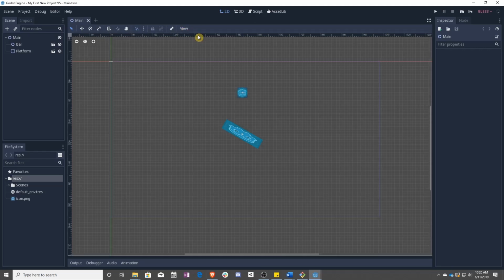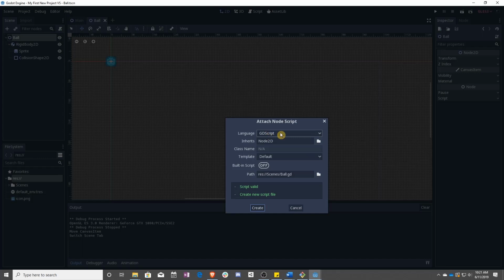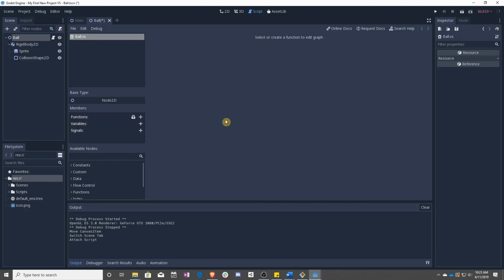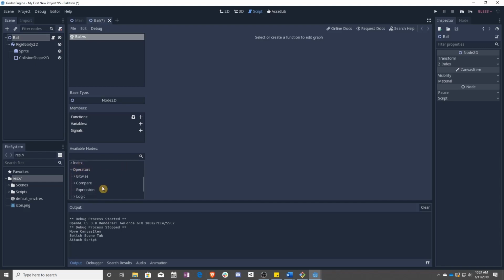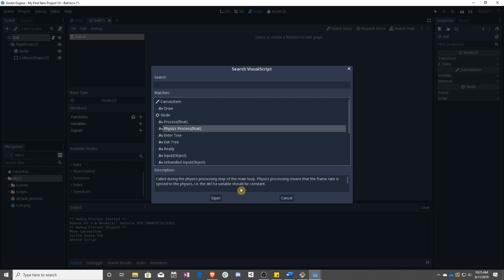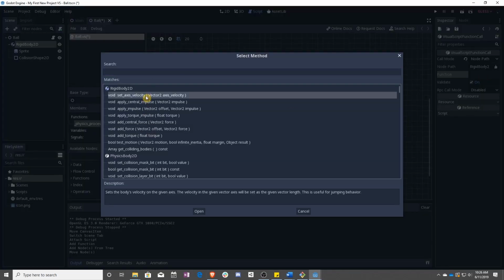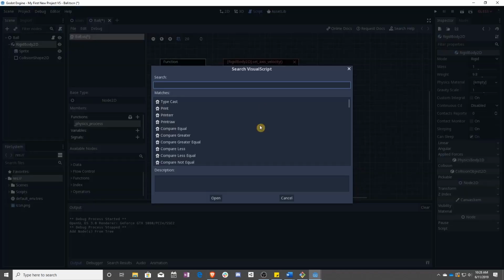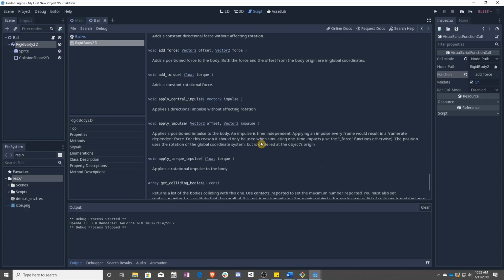Godot 3.1 Visual Scripting - Lesson 7 - Movement using Rigid Bodies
In this lesson we teach you the basics of Visual Scripting, how Rigid Bodies work, and how to make a Rigid Body move with code.